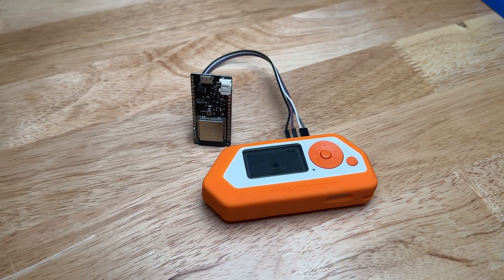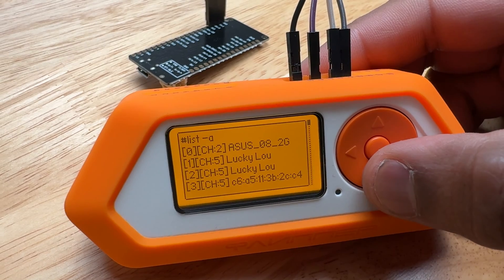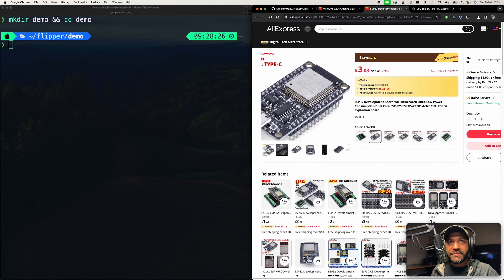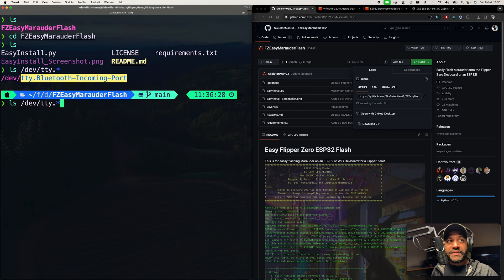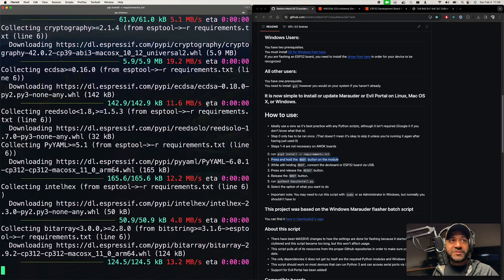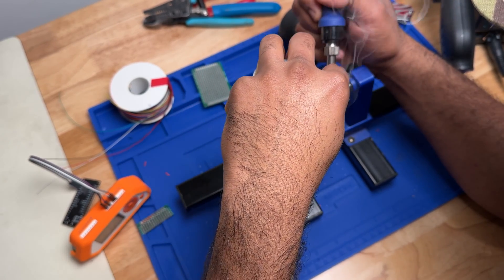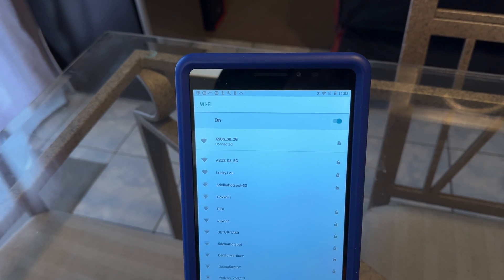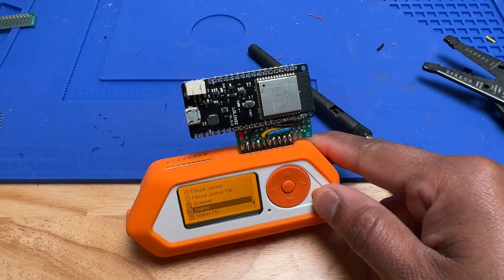FLIPPER ZERO : DIY WIFI MARAUDER DEV BOARD WITH ESP32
In this video I’ll show you how I got an ESP32-WROOM setup to run WiFi Marauder with a Flipper Zero. I haven’t been using the Flipper with wifi for too long but adding WiFi capabilities makes it even more powerful. Hopefully this video can help add some more tools to your tool belt in your pen testing journey too.